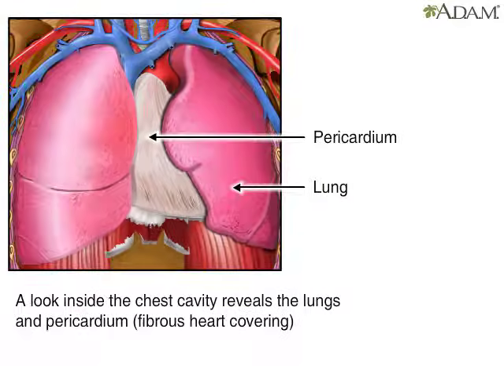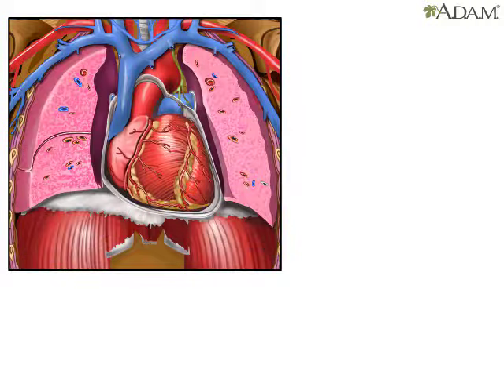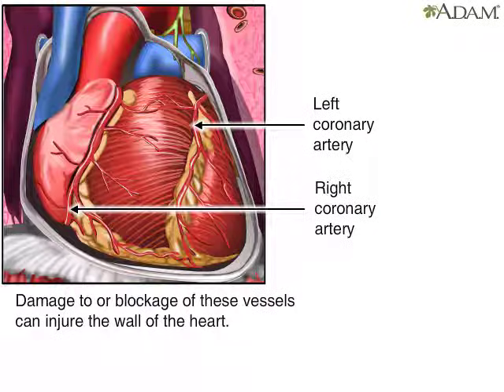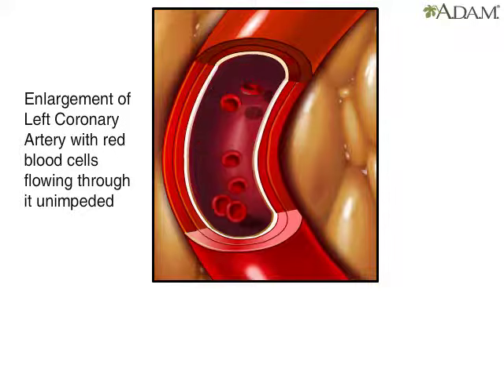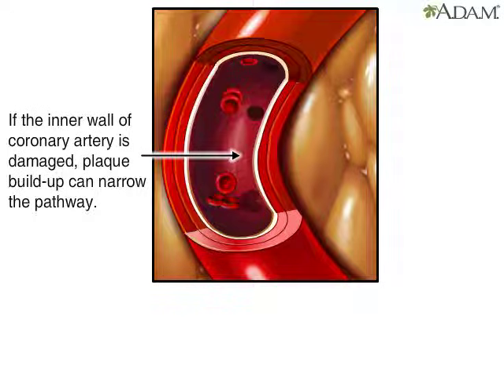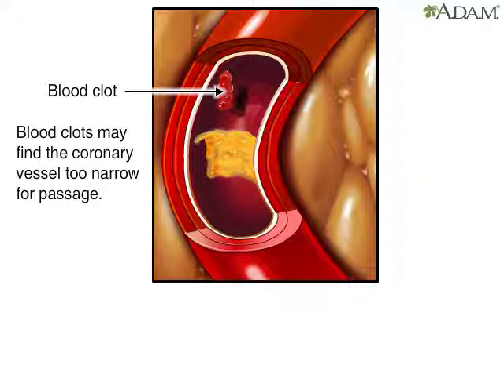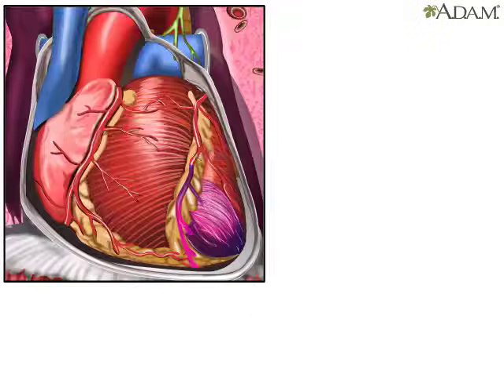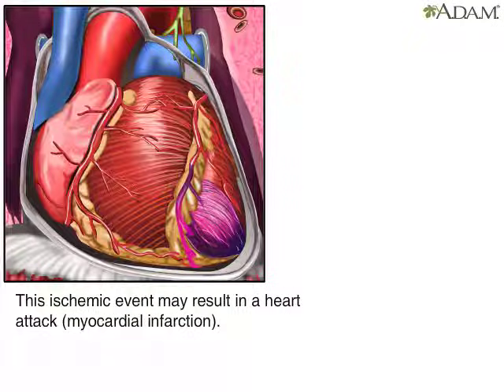What is Coronary Artery Disease? Pathophysiology of CAD Animation - Heart Attack and Angina Video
The coronary arteries supply blood to the heart muscle itself. Damage to or blockage of a coronary artery can result in injury to the heart. Normally, blood flows through a coronary artery unimpeded. However, a process called atherosclerosis can cause a buildup of cholesterol and cells and other substances in the wall of the artery forming a plaque. If this process restricts blood flow enough it may result in a lack of oxygen to the heart muscle and cause angina. If the inner wall of a coronary artery becomes damaged, the inner contents of plaque can be exposed to the bloodstream and the body can bring substances such as platelets to the injured site and cause a further narrowing or complete blockage.

If blood flow is reduced severely or completely, death of part of the heart muscle that the artery supplies can occur. This is called a heart attack.

Coronary artery disease (CAD), also known as ischemic heart disease (IHD), is a group of diseases that includes: stable angina, unstable angina, myocardial infarction, and sudden coronary death. It is within the group of cardiovascular diseases of which it is the most common type. A common symptom is chest pain or discomfort which may travel into the shoulder, arm, back, neck, or jaw. Occasionally it may feel like heartburn. Usually symptoms occur with exercise or emotional stress, last less than a few minutes, and get better with rest. Shortness of breath may also occur and sometimes no symptoms are present. The first sign is occasionally a heart attack. Other complications include heart failure or an irregular heartbeat.

Risk factors include: high blood pressure, smoking, diabetes, lack of exercise, obesity, high blood cholesterol, poor diet, and excessive alcohol, among others. Other risks include depression. The underlying mechanism involves atherosclerosis of the arteries of the heart. A number of tests may help with diagnoses including: electrocardiogram, cardiac stress testing, coronary computed tomographic angiography, and coronary angiogram, among others.

Pathophysiology
Micrograph of a coronary artery with the most common form of coronary artery disease (atherosclerosis) and marked luminal narrowing. Masson's trichrome.
Illustration depicting coronary artery disease

Limitation of blood flow to the heart causes ischemia (cell starvation secondary to a lack of oxygen) of the myocardial cells. Myocardial cells may die from lack of oxygen and this is called a myocardial infarction (commonly called a heart attack). It leads to heart muscle damage, heart muscle death and later myocardial scarring without heart muscle regrowth. Chronic high-grade stenosis of the coronary arteries can induce transient ischemia which leads to the induction of a ventricular arrhythmia, which may terminate into ventricular fibrillation leading to death.

Typically, coronary artery disease occurs when part of the smooth, elastic lining inside a coronary artery (the arteries that supply blood to the heart muscle) develops atherosclerosis. With atherosclerosis, the artery's lining becomes hardened, stiffened, and swollen with calcium deposits, fatty deposits, and abnormal inflammatory cells - to form a plaque. Deposits of calcium phosphates (hydroxyapatites) in the muscular layer of the blood vessels appear to play not only a significant role in stiffening arteries but also for the induction of an early phase of coronary arteriosclerosis. This can be seen in a so-called metastatic mechanism of calciphylaxis as it occurs in chronic kidney disease and haemodialysis (Rainer Liedtke 2008). Although these patients suffer from a kidney dysfunction, almost fifty percent of them die due to coronary artery disease. Plaques can be thought of as large "pimples" that protrude into the channel of an artery, causing a partial obstruction to blood flow. Patients with coronary artery disease might have just one or two plaques, or might have dozens distributed throughout their coronary arteries. A more severe form is chronic total occlusion (CTO), when a coronary artery is completely obstructed for more than 3 months.

Cardiac syndrome X is a term that describes chest pain (Angina pectoris) and chest discomfort in people who do not show signs of blockages in the larger coronary arteries of their hearts when an angiogram (coronary angiogram) is being performed. The exact cause of cardiac syndrome X is unknown. One explanation is microvascular dysfunction. For reasons that are not well known, women are more likely than men to have it; however, hormones and other risk factors unique to women may play a role.

What Is Coronary Heart Disease?

Coronary heart disease (CHD) is a disease in which a waxy substance called plaque builds up inside the coronary arteries. These arteries supply oxygen-rich blood to your heart muscle.

When plaque builds up in the arteries, the condition is called atherosclerosis.